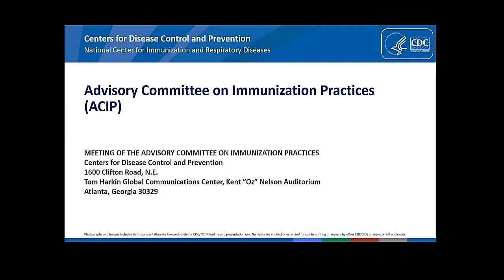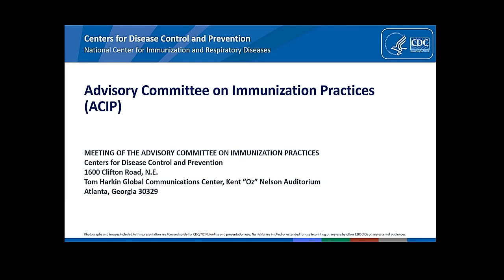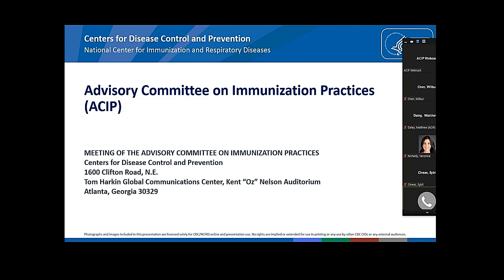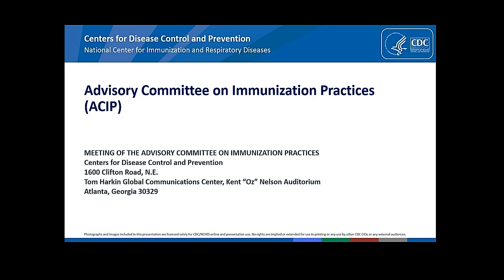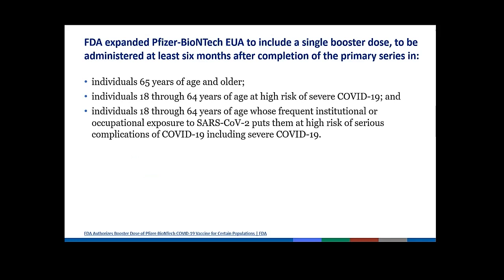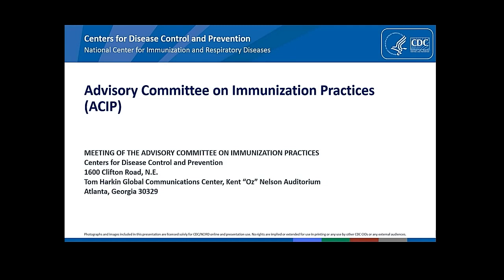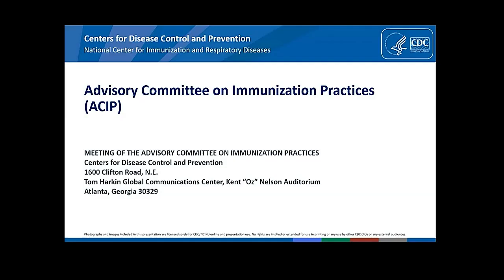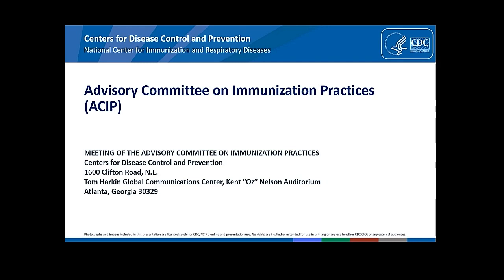Sept 23, 2021 ACIP Meeting - Welcome & Public Comment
Introductions; Public comment